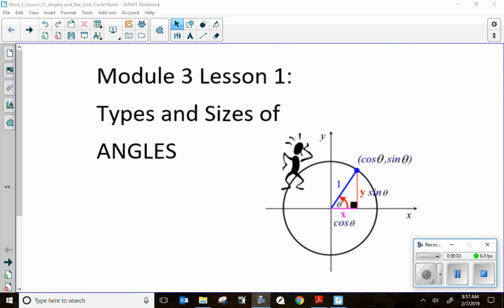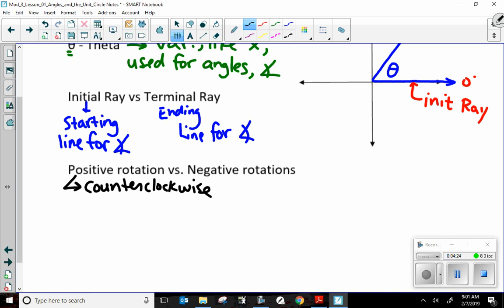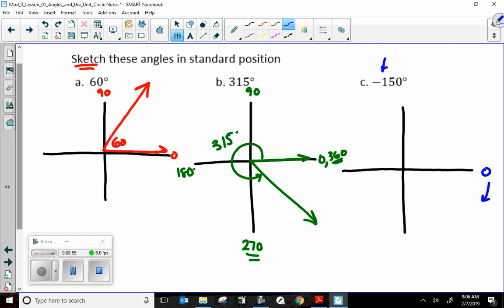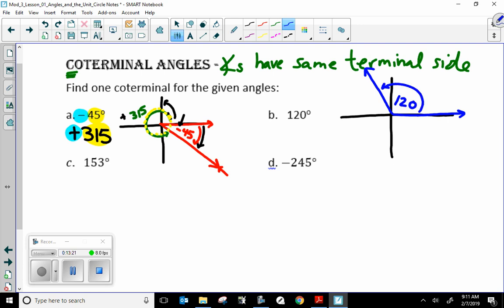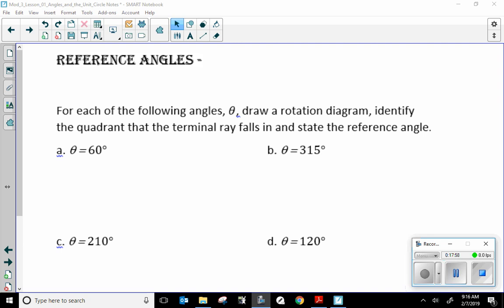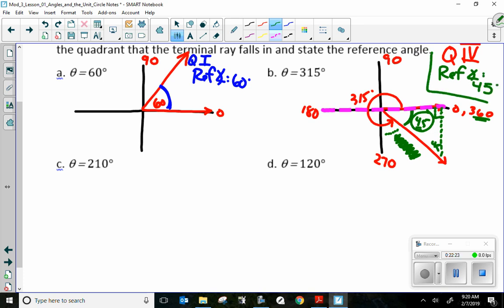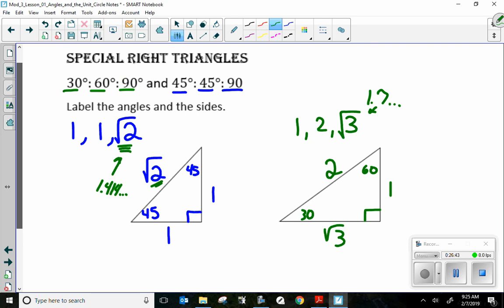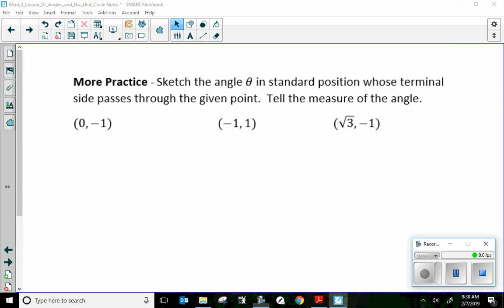Visca Alg 2 Unit 3 Lesson 1